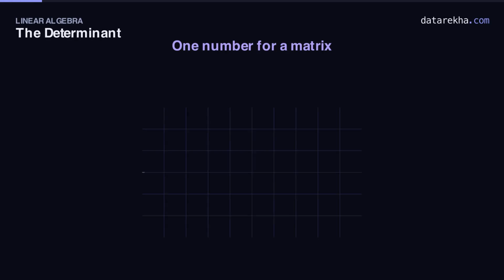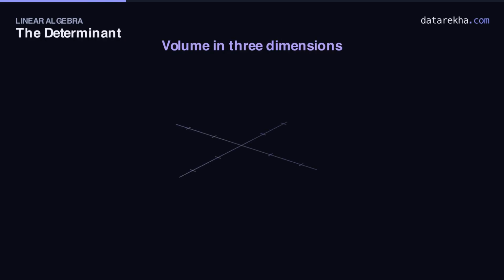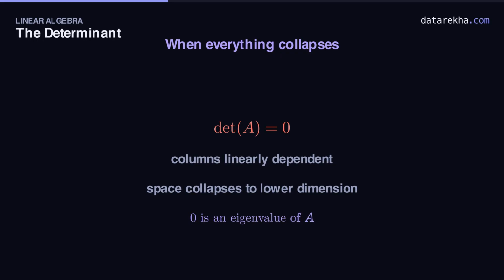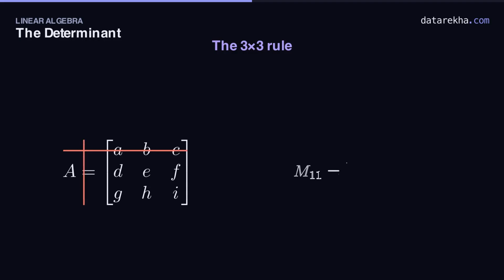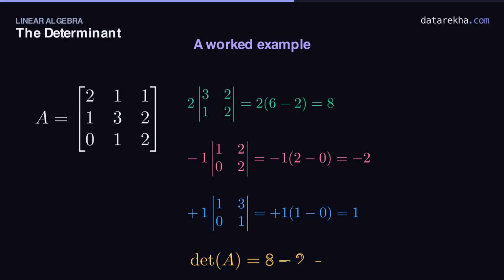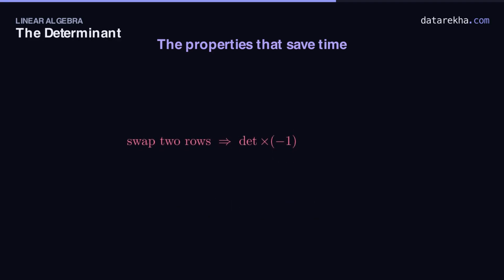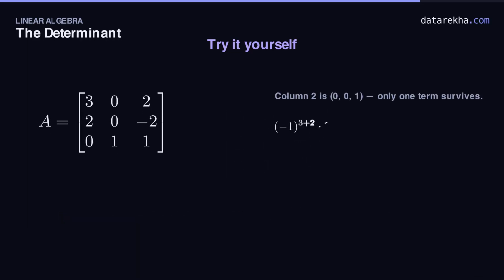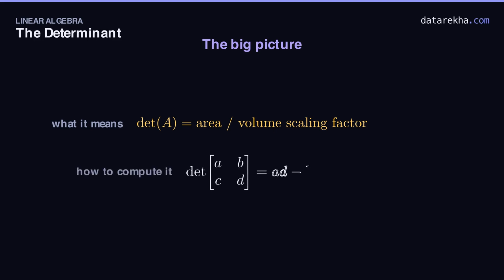The Determinant — Visual Guide + Solved Problems | GATE DA | datarekha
The Determinant — explained from the ground up with clear, animated visuals and fully worked examples.

In this datarekha lesson we build The Determinant intuitively and rigorously: the core idea shown as a picture first, the exact mathematics that makes it work, worked examples traced step by step, a "try it yourself" problem to test yourself, and the common traps to avoid — so the concept actually clicks and stays.

⏱ TIMESTAMPS
0:00 The Determinant: intuition and big picture
1:25 Core definitions and visual model
3:22 Key formulas and method
5:39 Worked example, step by step
7:55 Exam-style problems and reasoning
9:33 Common traps and final recap